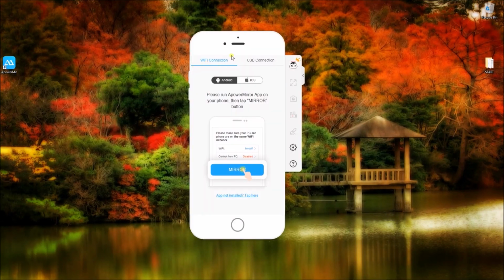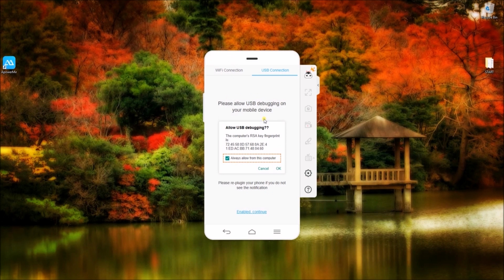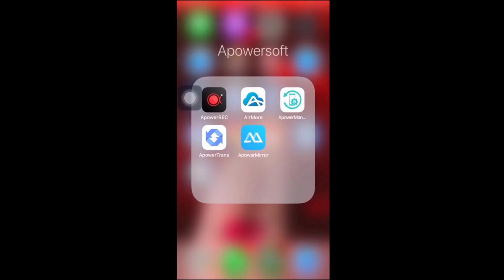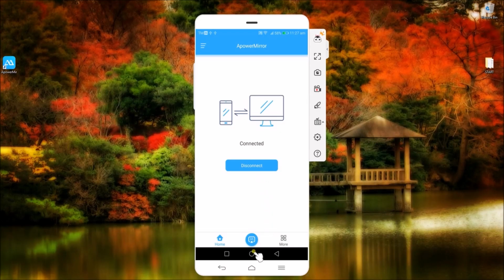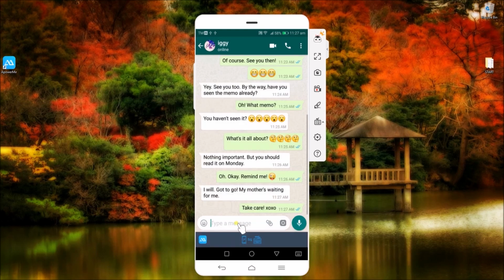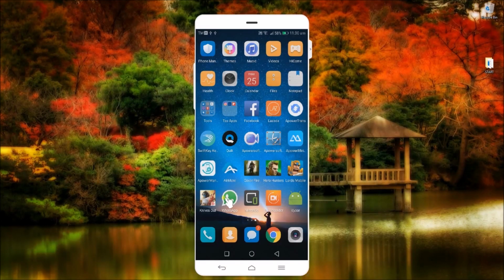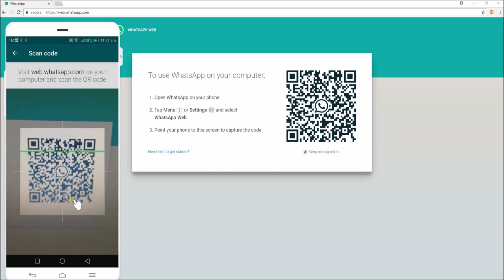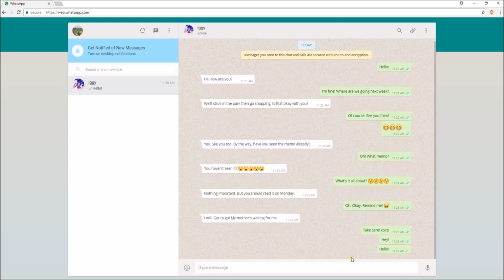How to Read WhatsApp Message on PC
Isn't it great to read WhatsApp message on PC so that you can see them clearly on the bigger screen? Besides, you can also type and send messages directly from the computer! Check it now!